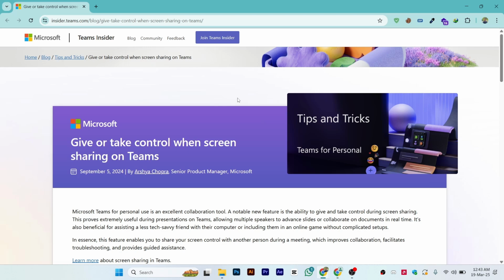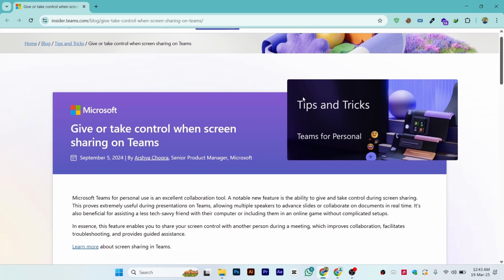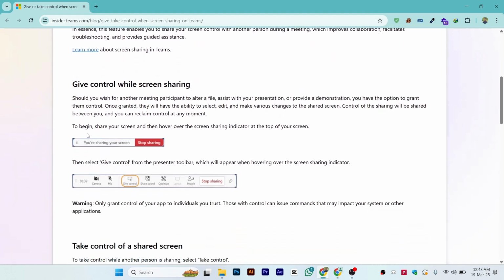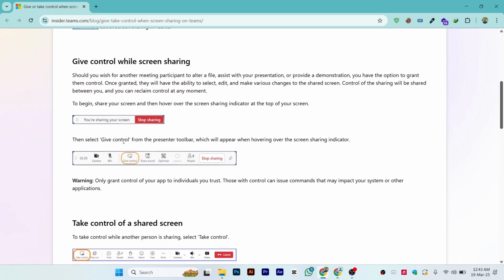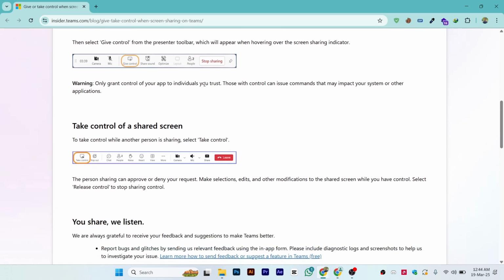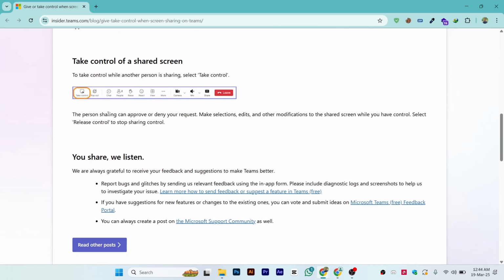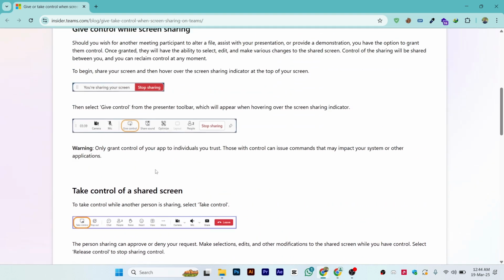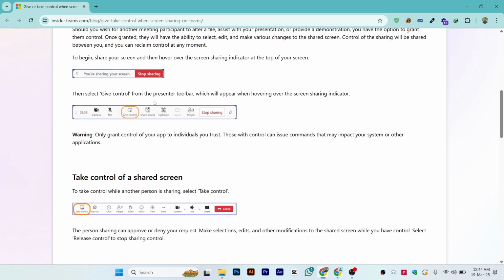HOW TO GIVE CONTROL IN MICROSOFT TEAMS 2026! (FULL GUIDE)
In this video I am going to show you how to give control in Microsoft Teams during a meeting or screen sharing session. If you need to allow someone to take control of your screen in Microsoft Teams, I will walk you through the step-by-step process.